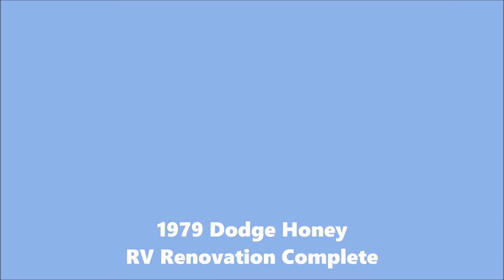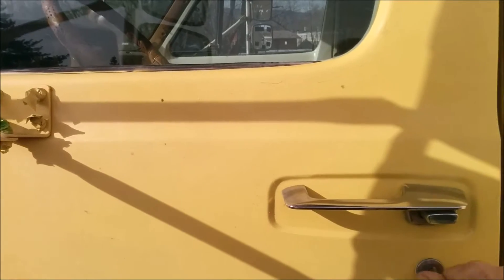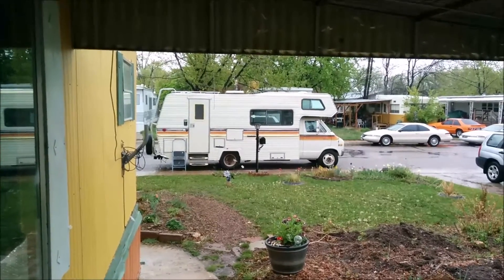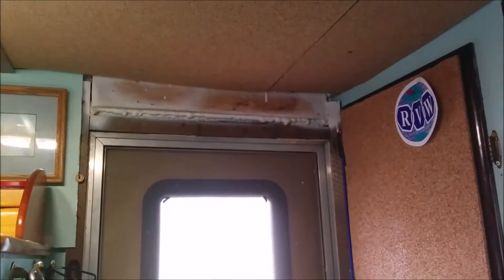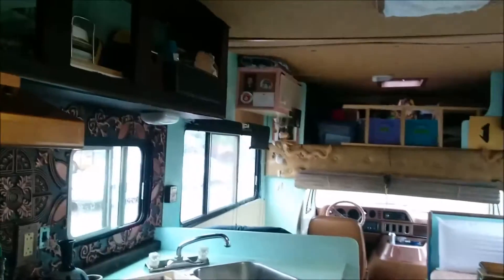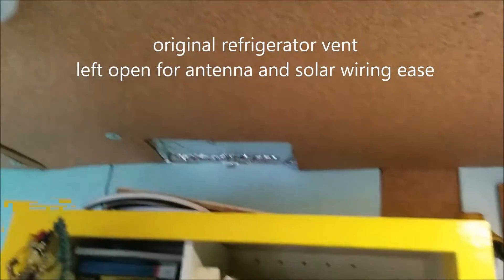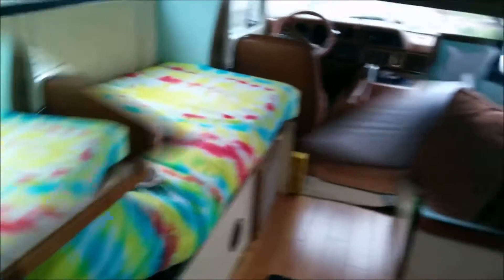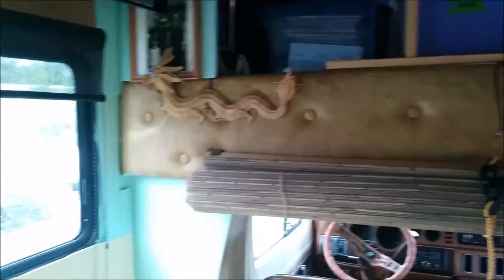1978 Dodge Honey RV Renovation Complete Tour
Renovating Faith became an obsession. I watched YouTube videos first thing in the morning...tuning into my favorite full timers as well as searching its vast reservoir of real people sharing what they have learned. I was inspired, encouraged, and given the knowledge I needed to make this RV into a home. Thanks YouTubers

After 6 months, I declared the project done. Of course its never REALLY done...but done for now. Come see how it turned out.

Addendum: I've moved in full time! AND made many changes to the interior since this video was made. "Going, Going, Gone Full Time" to see the 'final' version.

ALSO, when I was moving I discovered Faith is 1978 not a 1979 Dodge as I was told when I bought her.